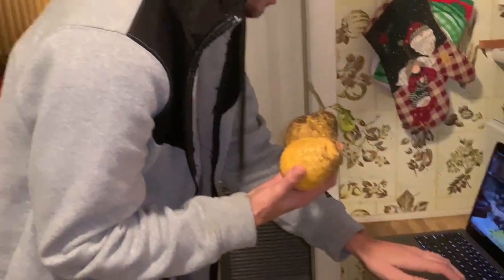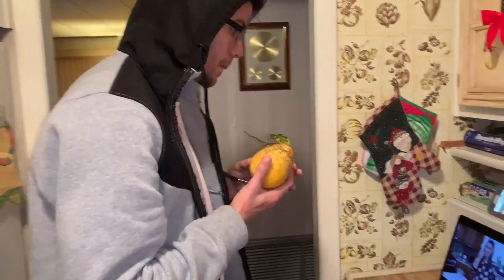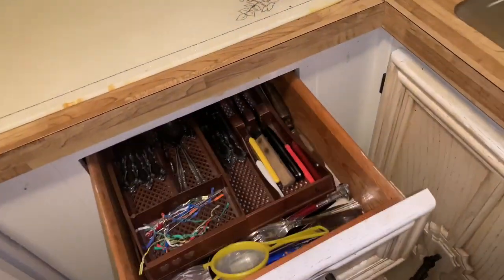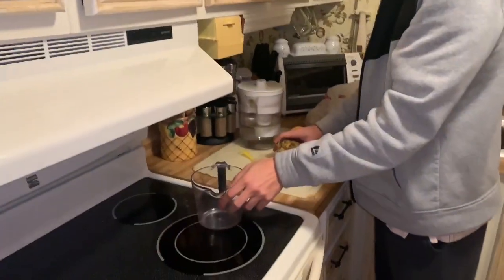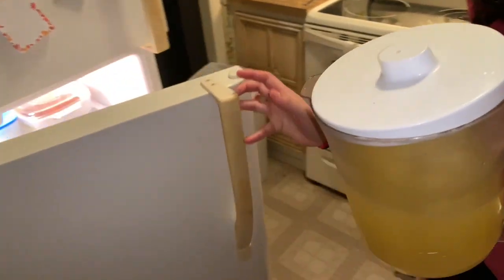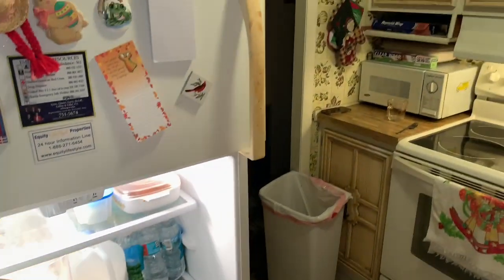WE MADE LEMONADE!!